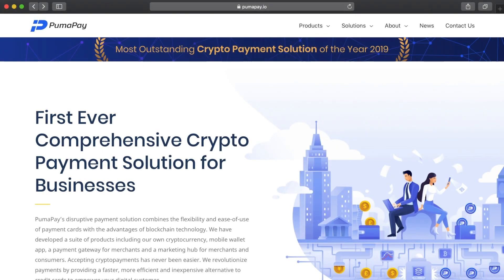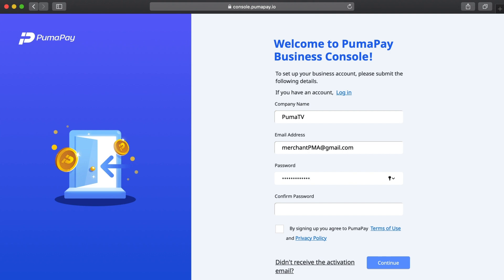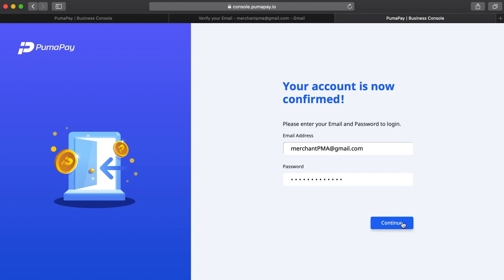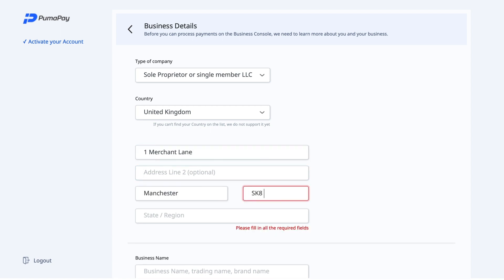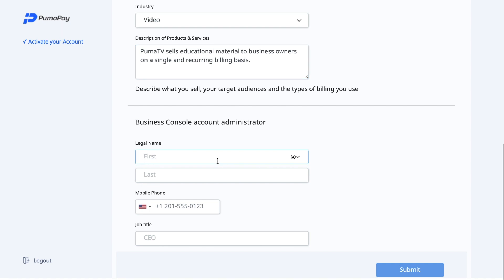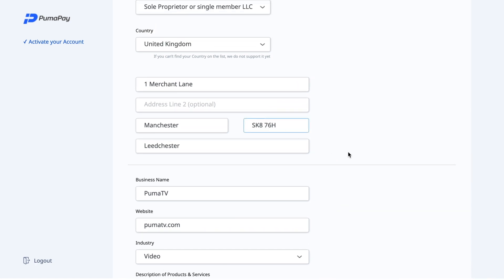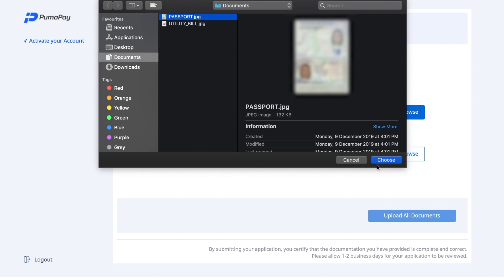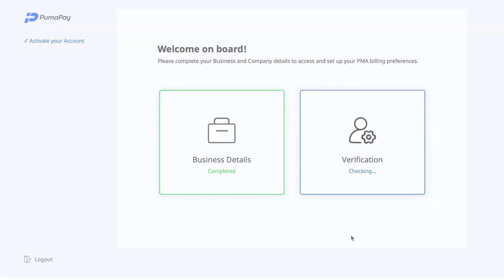Onboarding Video #1: Getting Started – How to Setup your Merchant account!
Welcome to the PumaPay Family!

We’re delighted that you’ve decided to expand your markets using the PumaPay System.

In our first video in the Onboarding series, we want to make you feel comfortable with the first few steps, so we’ll take you through registering a new account, uploading your details and a bit about the verification process.